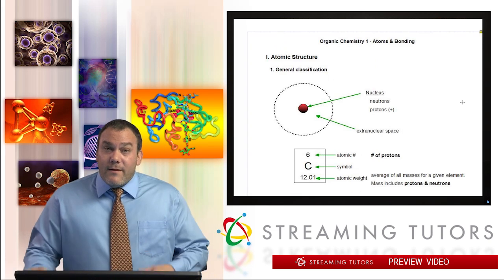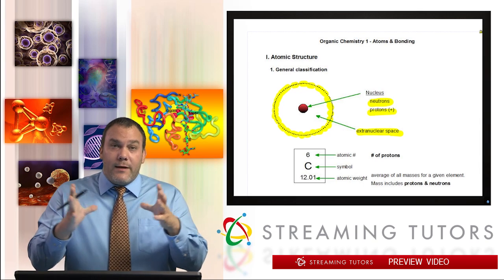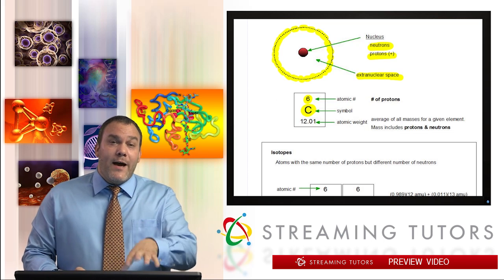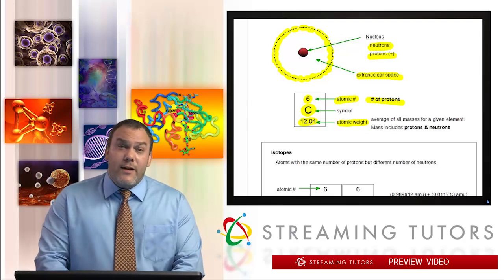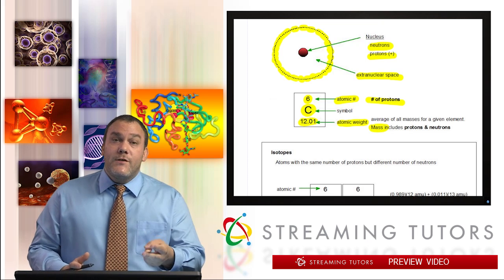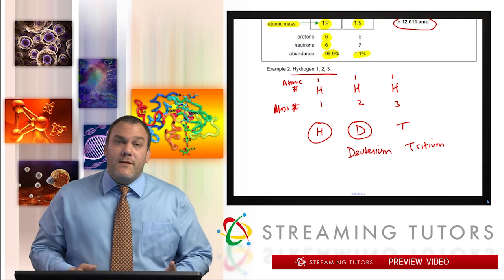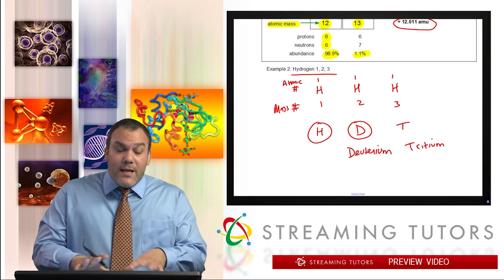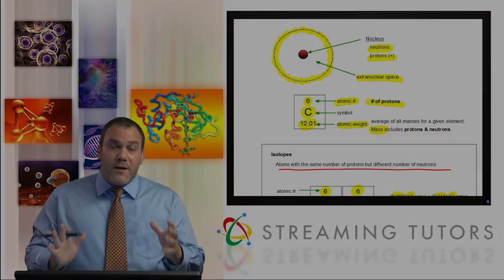Atoms and Bonding Atomic Structure tutorial